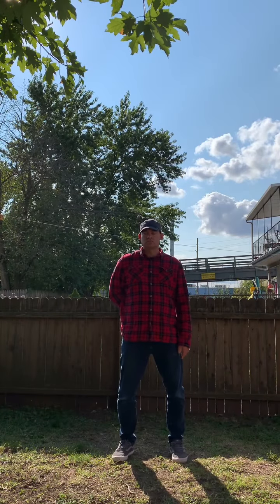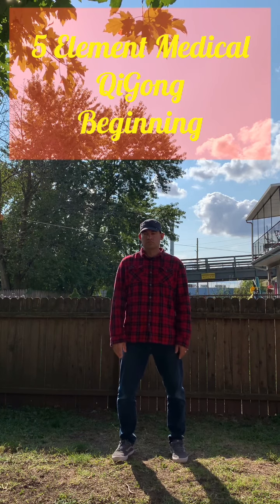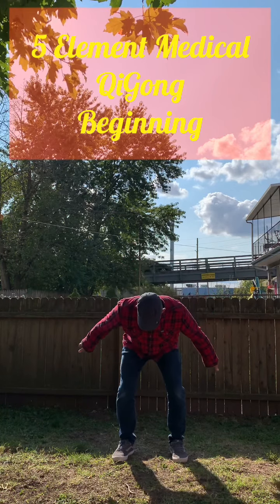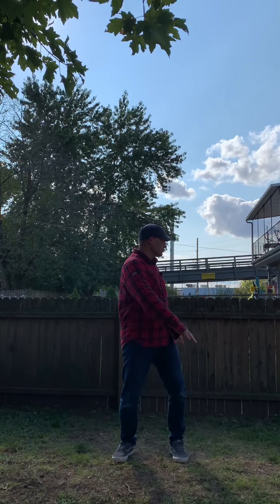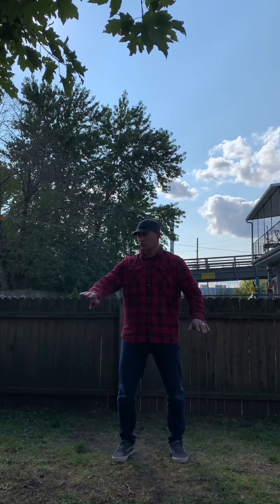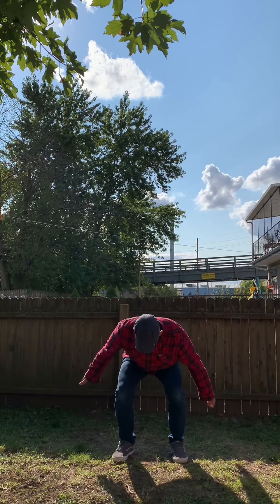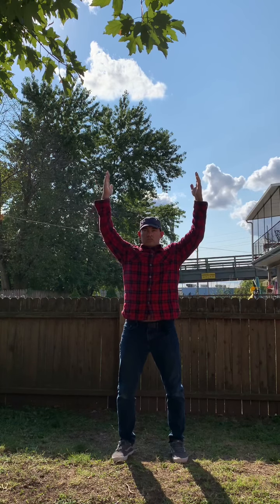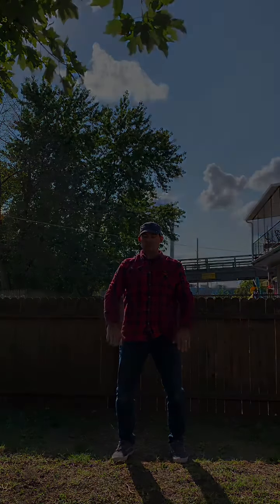5 Element Medical QiGong Beginning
This is the beginning part of the 5 Element Medical QiGong set. Pay close attention to moving with Tan Tein that means as the waist turns and moves the arms move in unison with the body. Also the leg pumping action. Your legs will pump up on the inhale and release on the exhale.The movements are timed with the breathing also. You may have to speed up the movements so that they’re in time with the breath. This is not always so easy but try your best. Above all stay relaxed. If you have difficulty with the breathing and movements combined and staying relaxed, just breath natural because it defeats the purpose if you are tense. However having everything combined will give you something to strive for but it is more important to be relaxed.